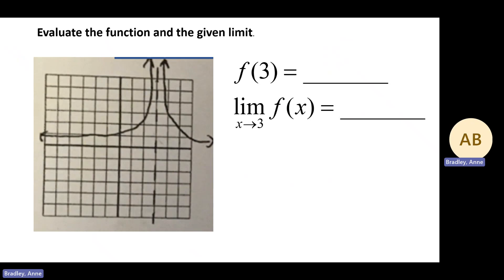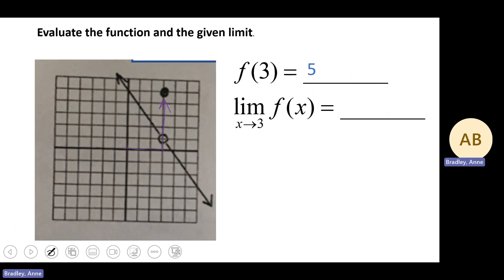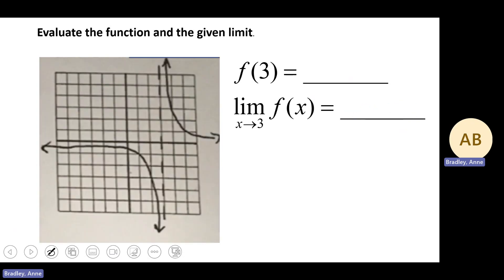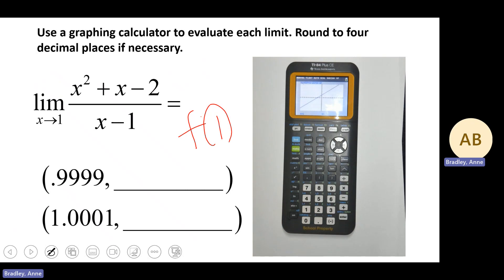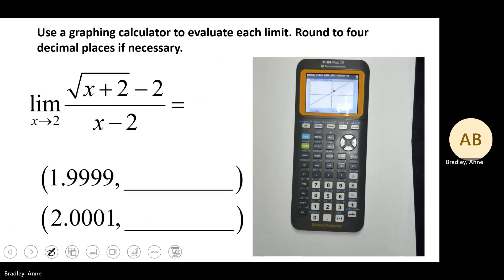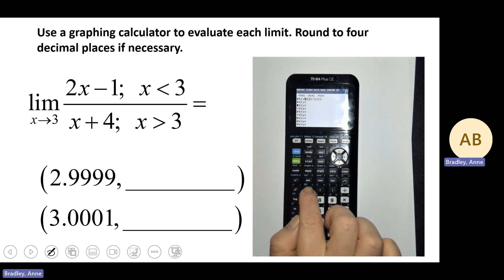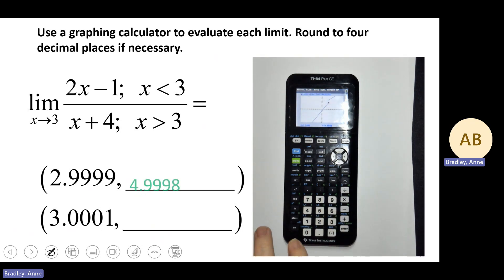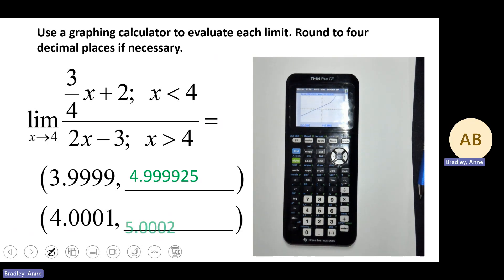Intro to Limits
Try-These Problems